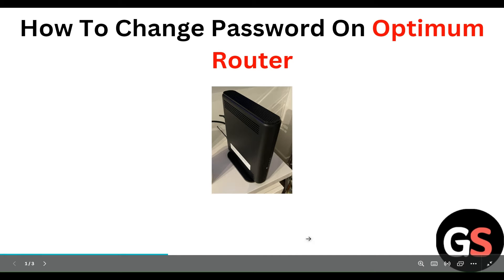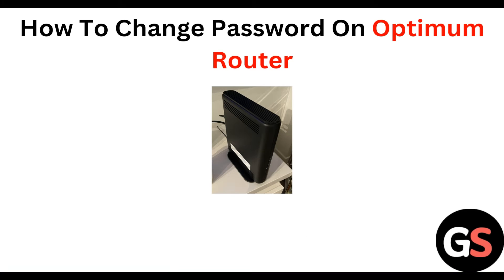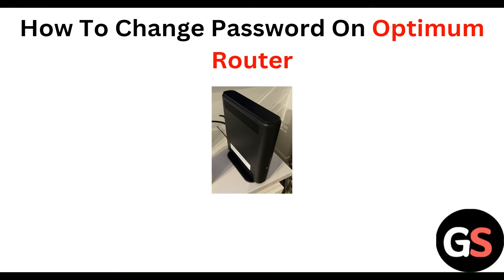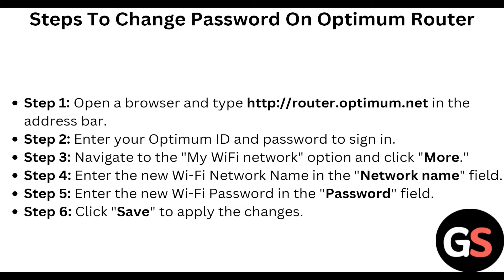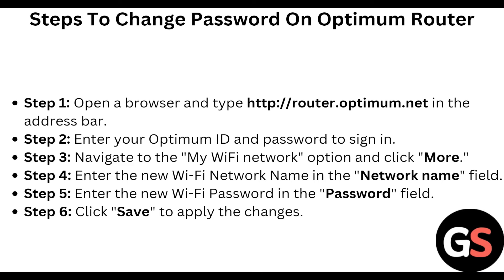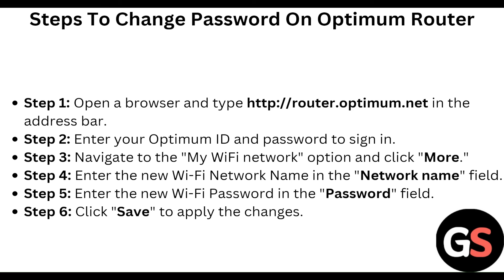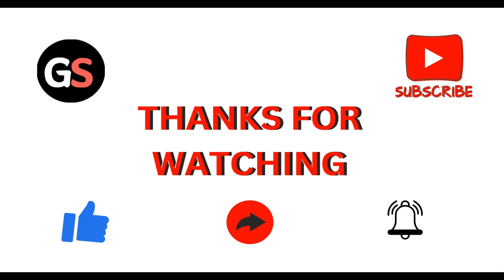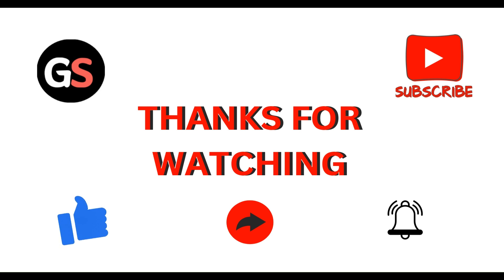How to Change Password on Optimum Router – Wi-Fi Name, Admin Login & Security Settings Guide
Follow along as we guide you through the process to ensure your network remains secure.